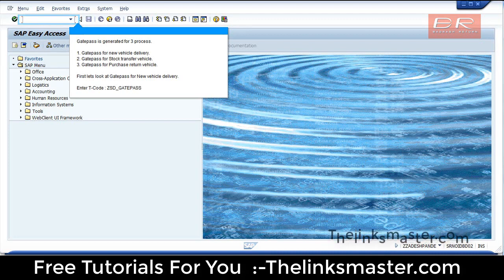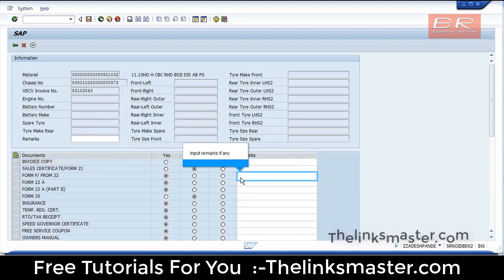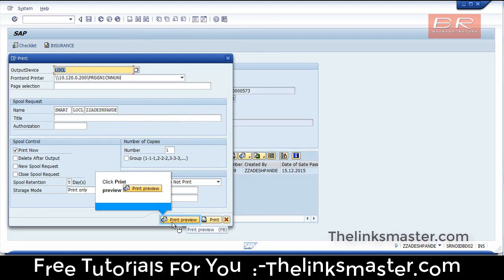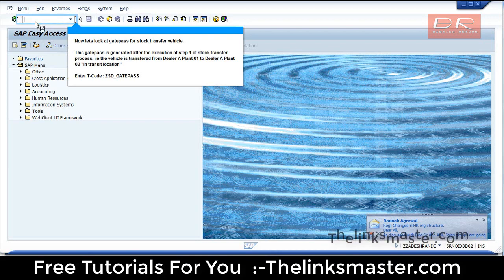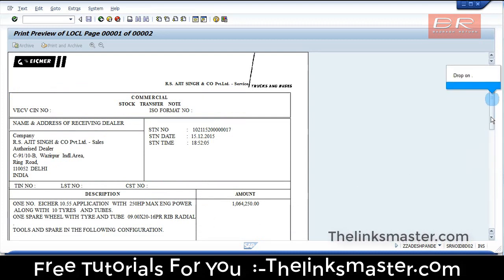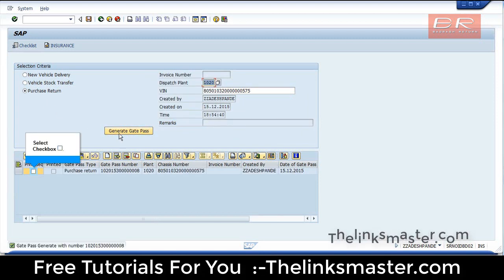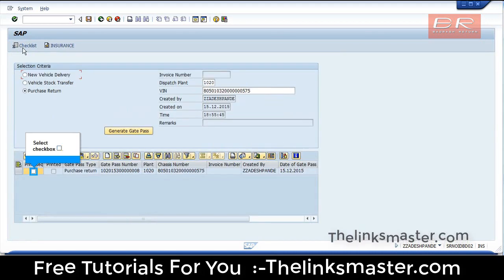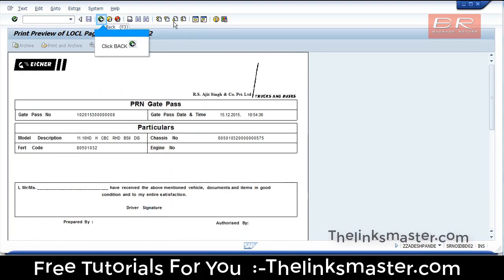SAP - Gatepass Generator Process (Gatepass Module) Tutorial For Beginners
ERP SAP - Gatepass Generator Process (Gatepass Module)
1. Gatepass For New Vehicle Delivery
2. Gatepass For Stock transfer Vehicle
3. Gatepass For Purchase return Vehicle
SAP System Tutorials for beginners